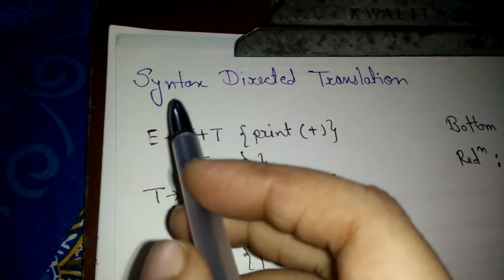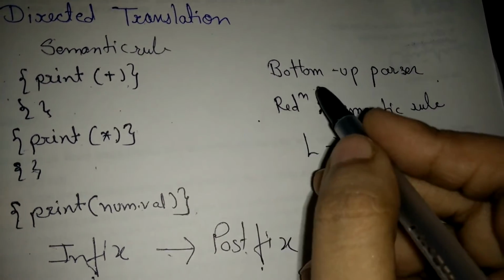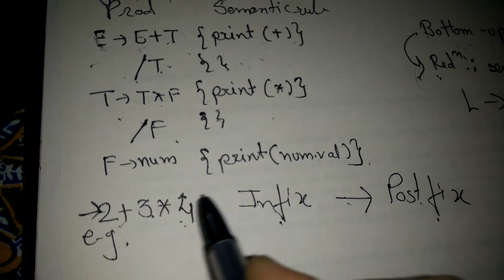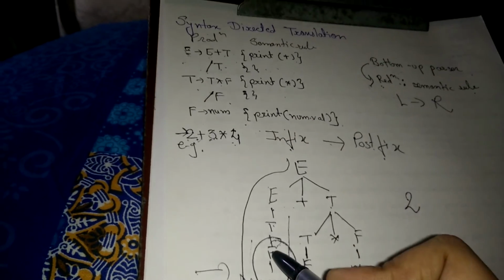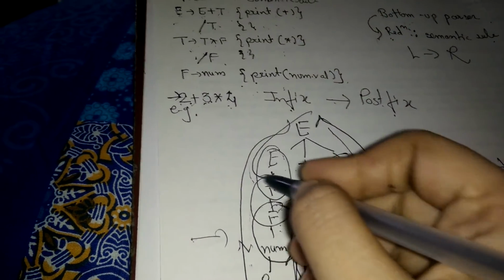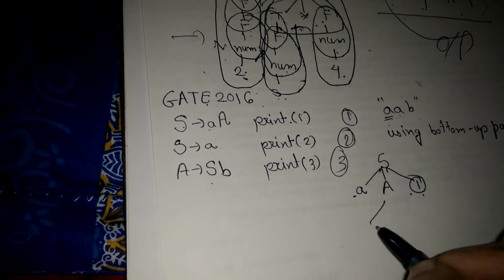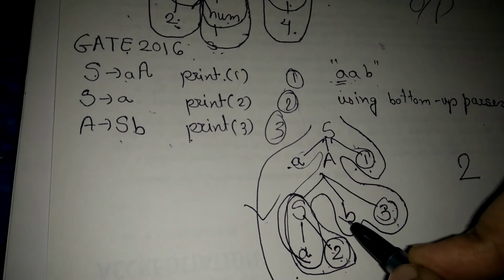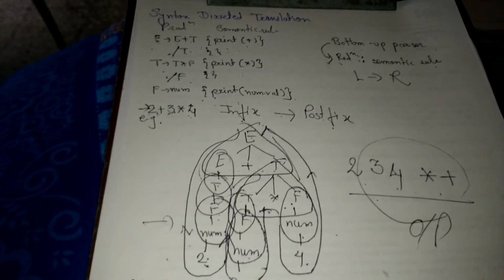Syntax Directed Translation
This video explains the concept of Syntax Directed Translation